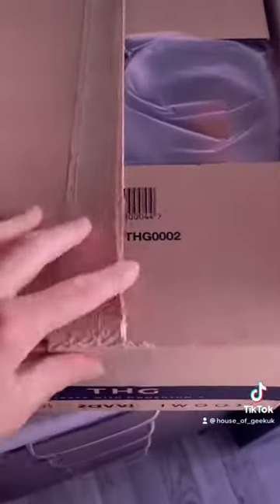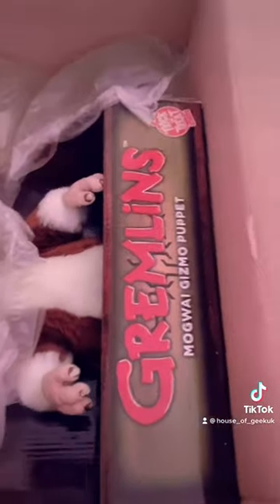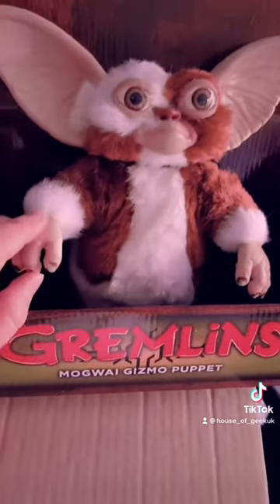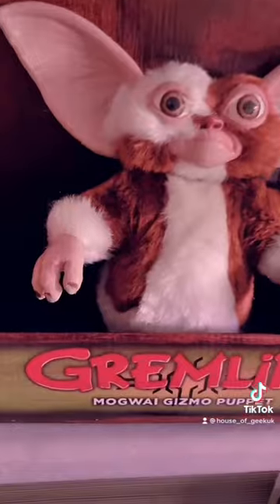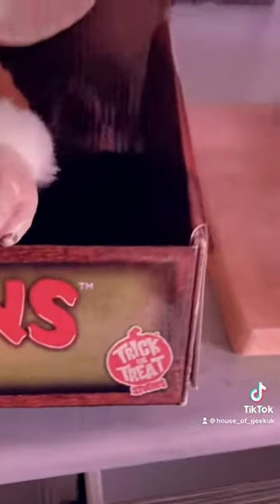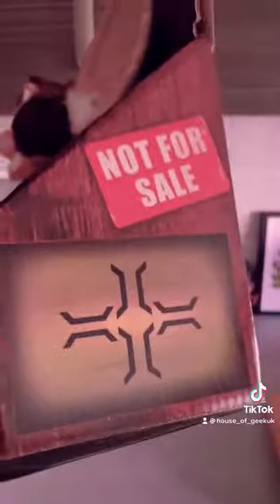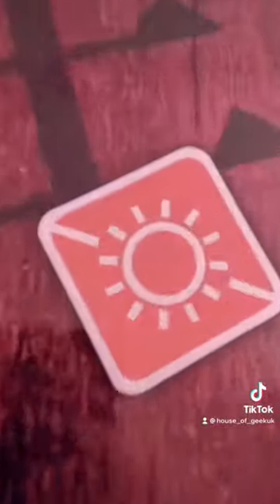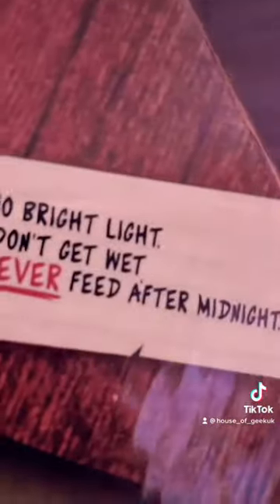👻 Trick or Treat studios Gizmo Puppett. 👻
This is the Trick or Treat studios Gizmo puppet.

One of my first purchases. 🖤